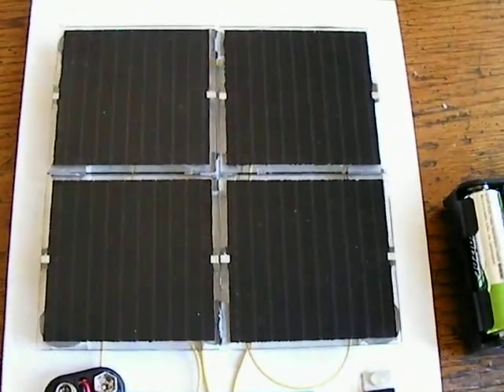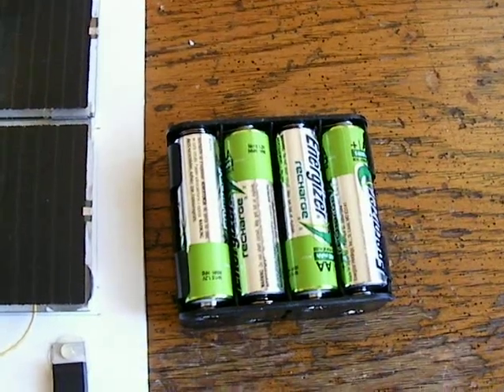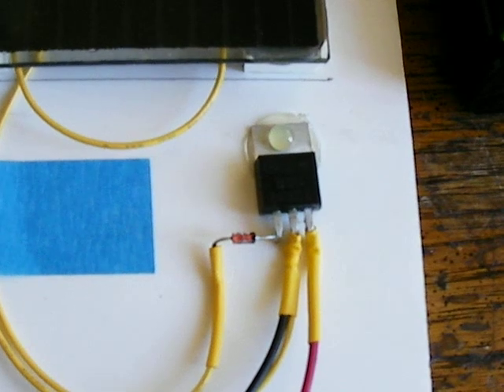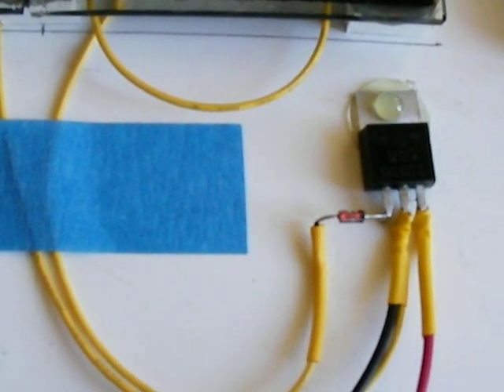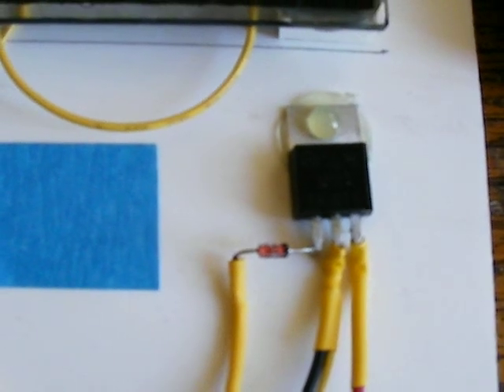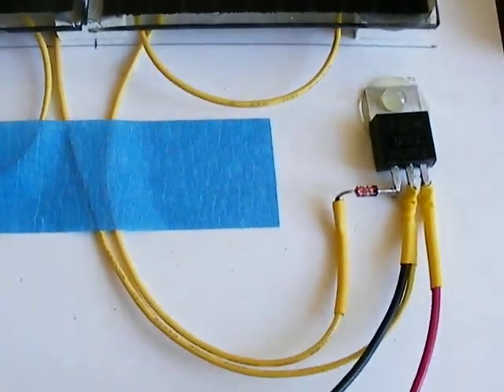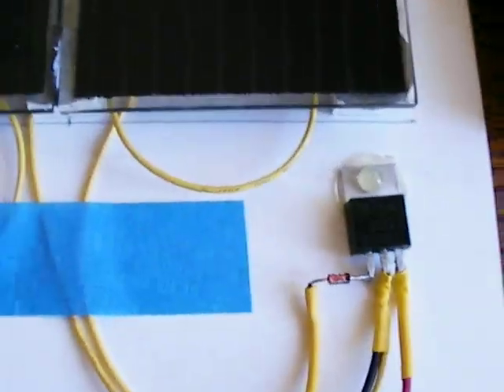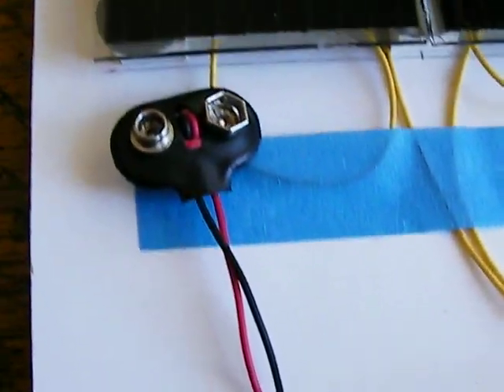Solar Trickle or Float Charger for Battery Pack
This project was put on hold in lieu of other projects but I finally completed this. It's only a trickle/float charger for 8 AA battery pack to top it off or keep it on maximum charge. On direct sunlight it produces less that 17 volts in under 50 milliamps (I have no equipment to actually measure but since this are only small panels hooked up in series I would say the amps is way below). I placed a diode as recommended by some and a 7812 voltage regulator.  Am still going to test this as soon as my batteries have been charged by my regular battery charger. I would think that it will be painstakingly slow to charge a 9 volt rechargeable battery (or even 6 volts) but it will keep the standby batteries (when not in use) topped off. Will post updates when possible.